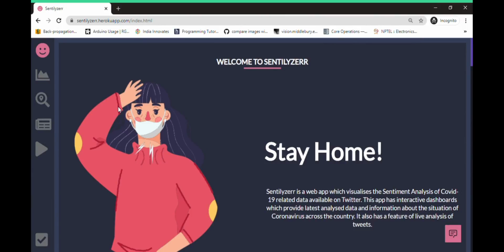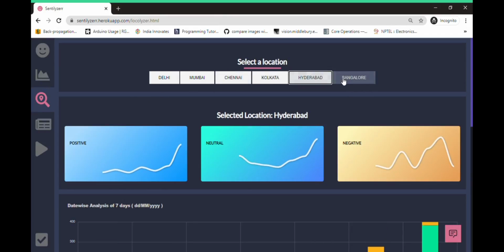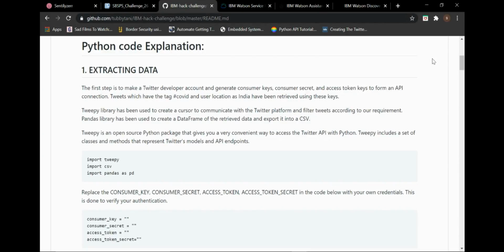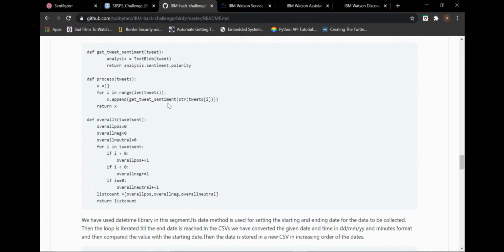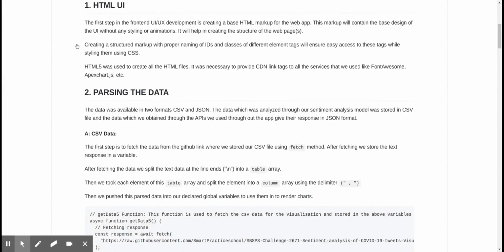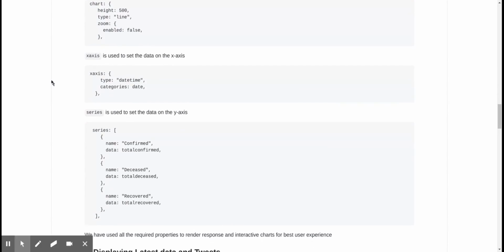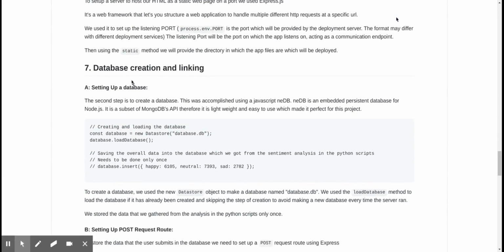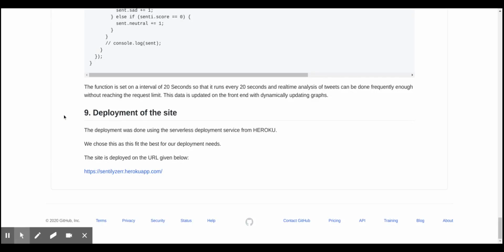Demonstration Video | SENTILYZERR | Sentiment analysis of COVID-19 tweets Visualization dashboard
This is the demonstration video of the web app that we developed as a solution to our problem statement for the IBM HACK CHALLENGE 2020.

Problem Statement:
Nowadays there is a huge amount of data available on the internet, especially social media. Monitoring all this data would allow us to gain an overview of the wider public opinion behind different states of affairs. We are living in the middle of a pandemic and people are choosing social media platforms to express their opinions about all the government decisions. There is a need to analyze all this information. Using the analyzed data, the concerned authorities could take further decisions keeping the individual’s opinions in mind.

Solution:
Sentilyzerr is a web-app that is used to visualize the results of our sentiment analysis model's results. In this app, we focused on building a sentiment analysis model that will analyze all the data related to Covid-19 on Twitter. We created data sets of different behavior of people on the recent decisions of the government. After building the machine learning model we would visualize it. This web-app is a user- friendly dashboard to visualize all the analyzed data in the form of graphs so that it can be easily interpreted by the end-user. Our project will be the link between the government, organizations, and the public. The authorities will become more acquainted with how the individuals feel about their choices.

Team Members:
Akhil Jayan (UI/UX Design)
Sravani Sai M. (Data Science and ML)
Tanisha Bharol (Data Science and ML)